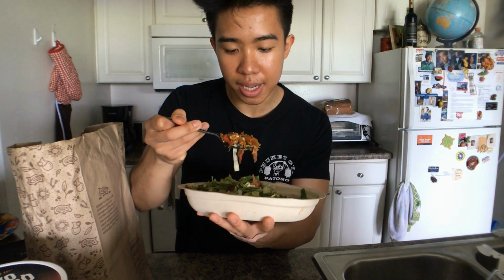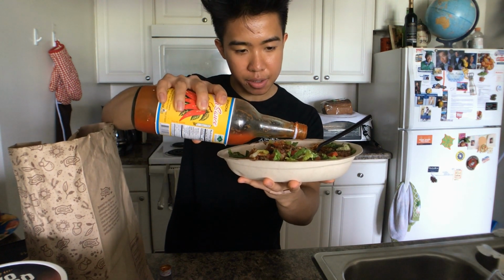Best Vegan Order at Chipotle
In this video I show you the best 100% VEGAN order at Chipotle

This bowl has just over 100g carbs, 29g protein and is under 700 calories!

If you'd like to see more videos on health/fitness tips, healthy recipes, or just watching me eat some delicious food:

SHARE THIS WITH YOUR FRIENDS 😃

I hope you enjoy this video, and I hope to inspire your health, food and fitness journey in 2019!